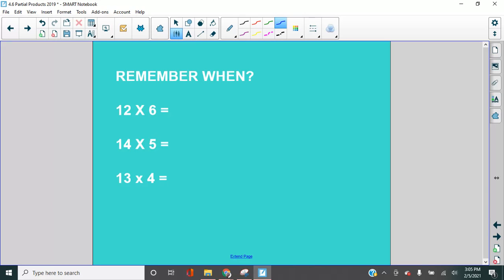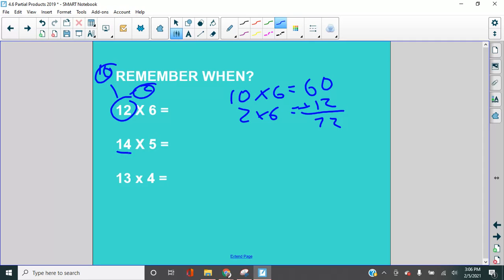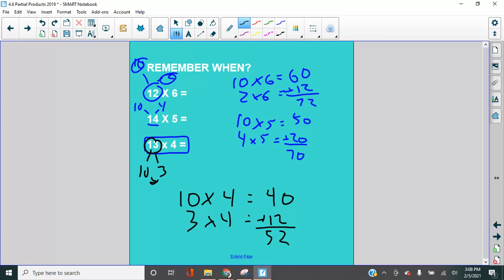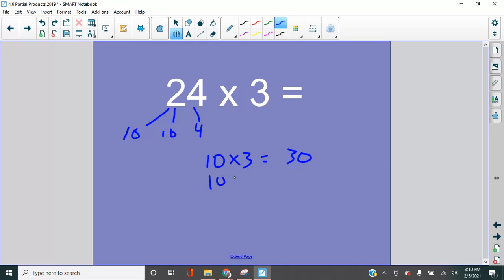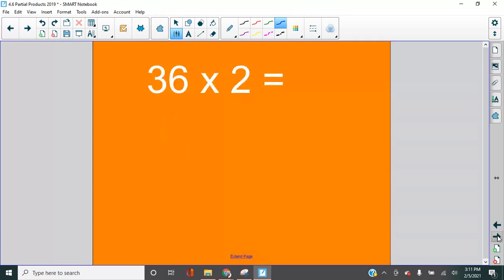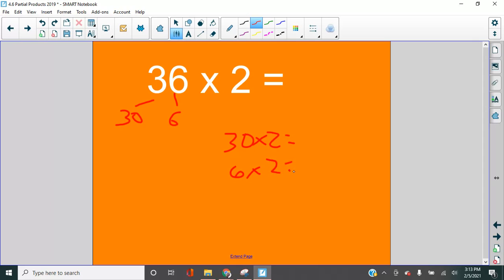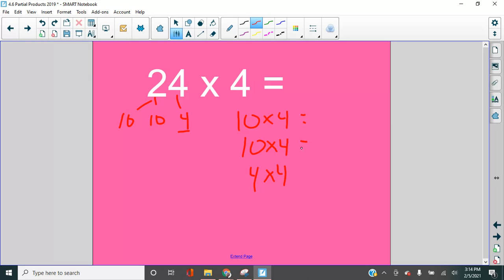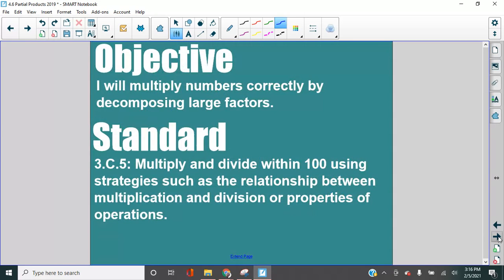Lesson 6 13 Decomposing Larger Factors Grade 3 Everyday Math